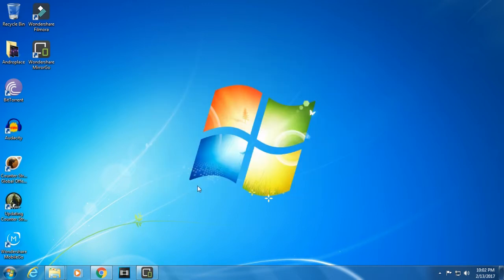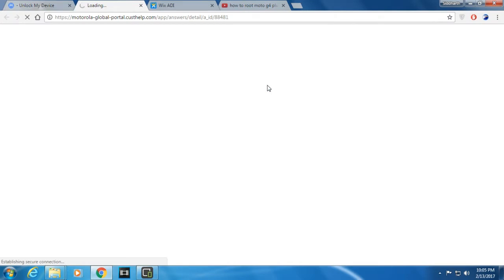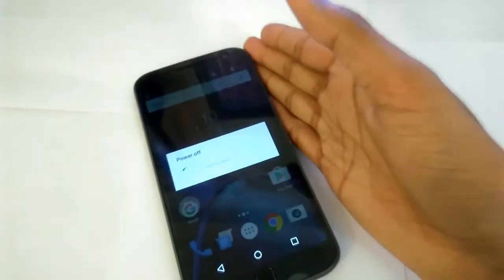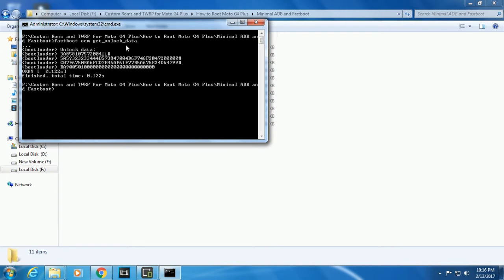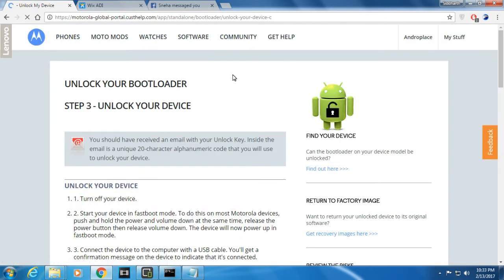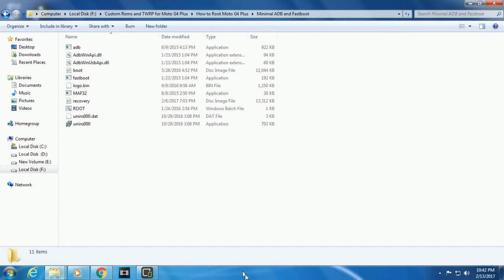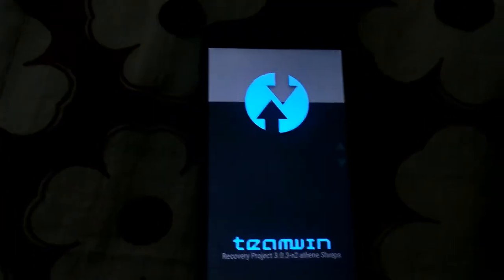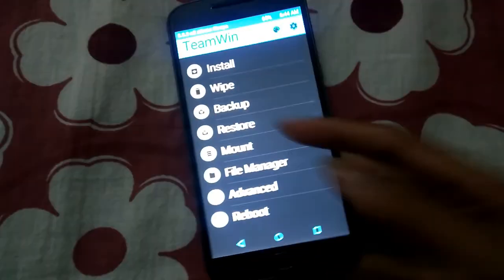How to Unlock Bootloader on Moto G4 Plus Marshmallow | Flash TWRP Recovery | Root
For Any doubts just comment

Link For Super SU zip.